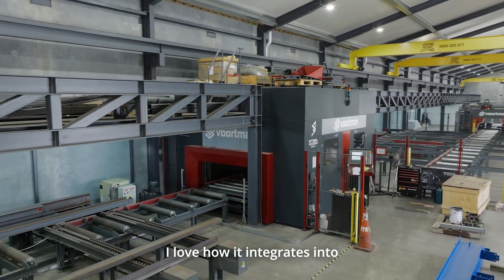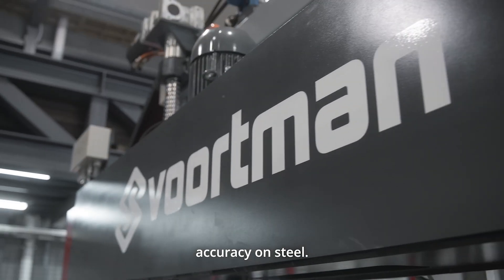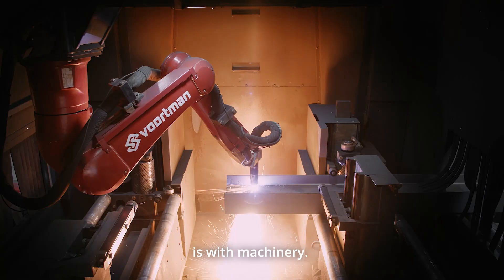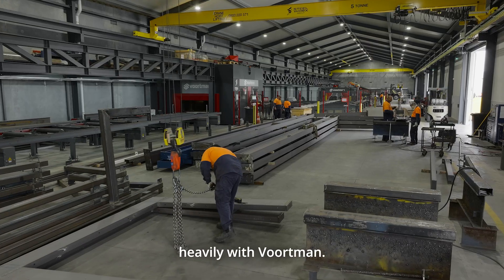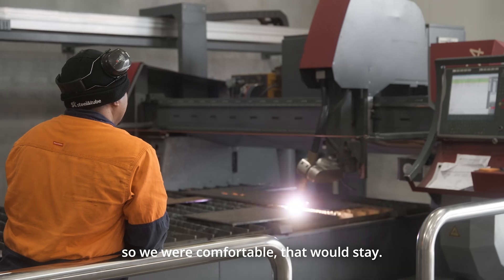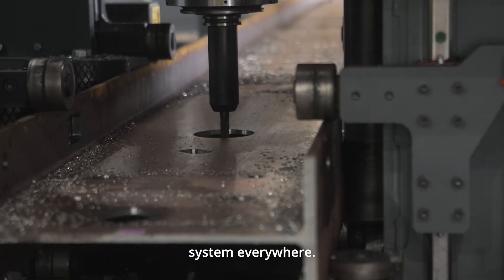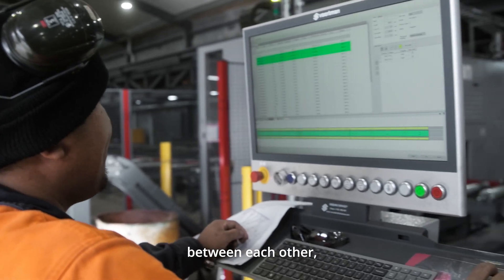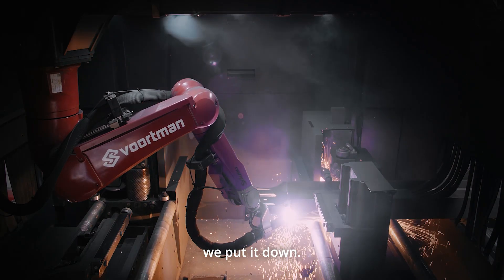Allwin Steel: Building one of New Zealand’s most advanced steel fabrication facilities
When Chris acquired Allwin Steel in 2021, the business had solid foundations but was facing significant equipment and service challenges. Much of the machinery hadn’t been properly maintained, causing unexpected breakdowns and costly downtime. “We were losing hundreds of thousands of dollars because of small failures,” Chris recalls. It was clear that to grow, they needed reliable systems and integrated technology.

The team decided to invest heavily in automation and advanced machinery. Having experience with Voortman equipment already, it was a natural decision to expand this relationship. “It was obvious we should go to Voortman. Everything talks to each other,” says Chris. A new drill-saw combo line and an updated coping machine were added and integrated with their detailing software, creating a fully streamlined process.